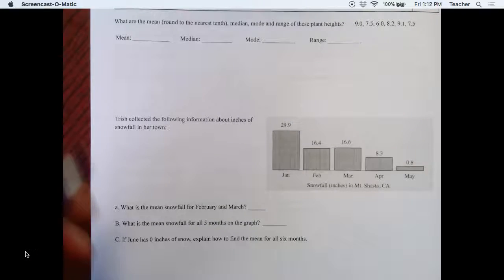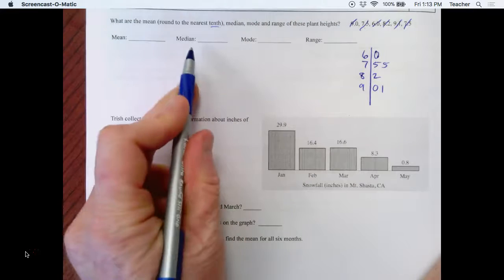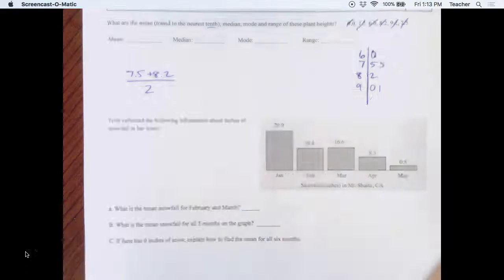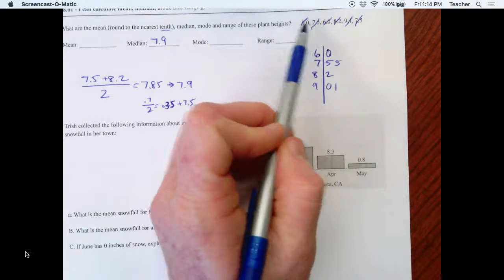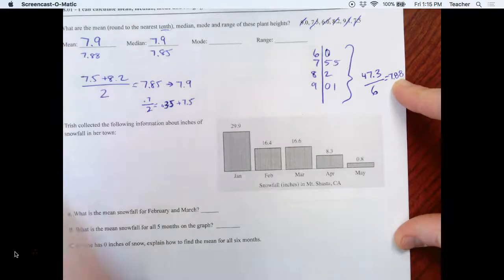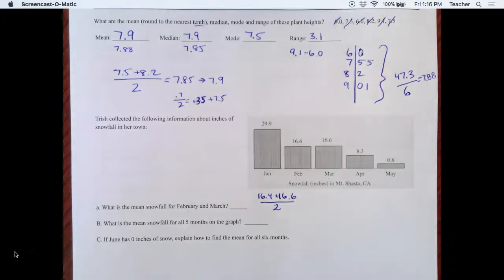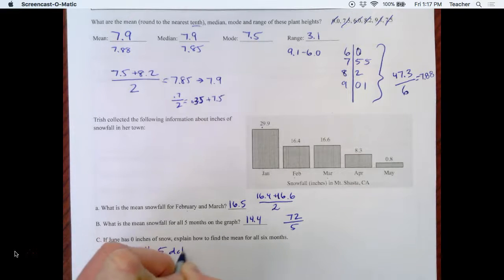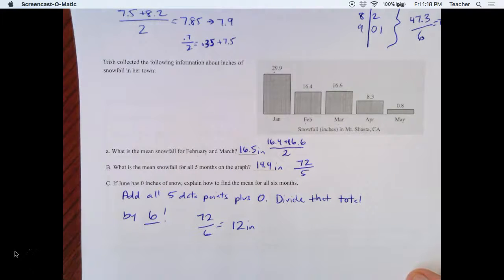Grade 07 8 01 I can calculate measure of central tendancy